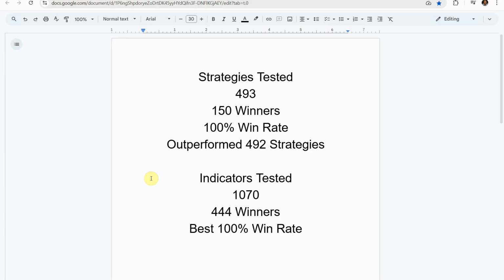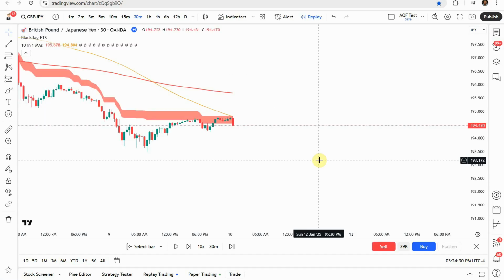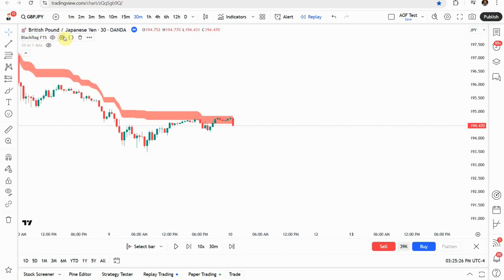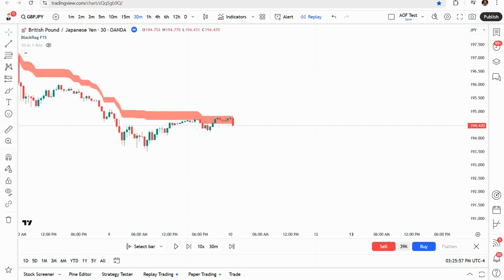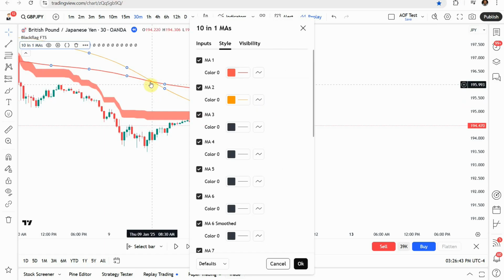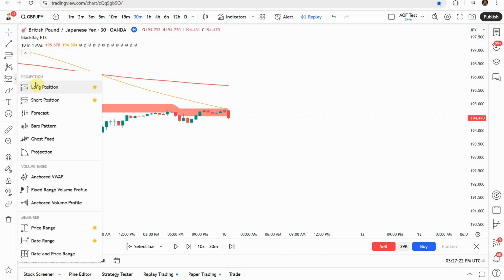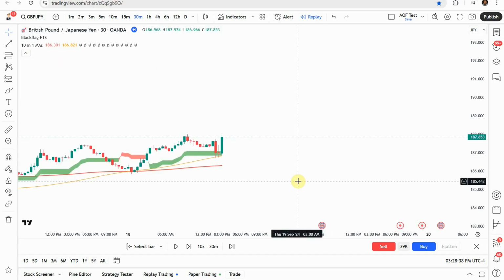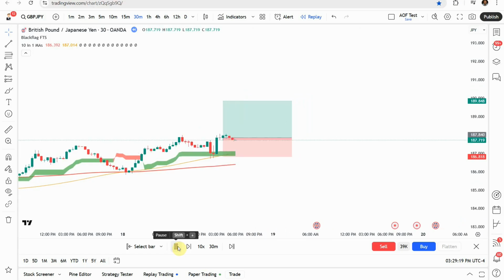Is this Stupid Easy, Quick Profit? His "Simple Trading Secret!"